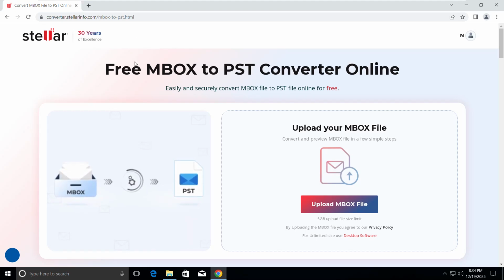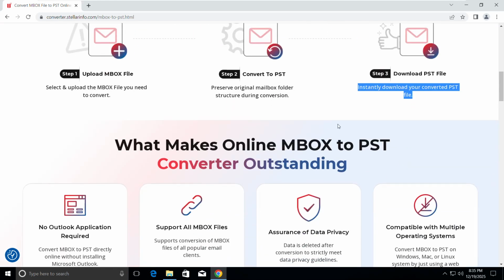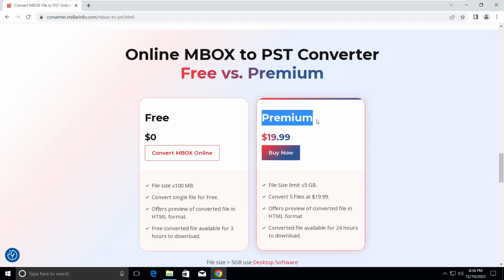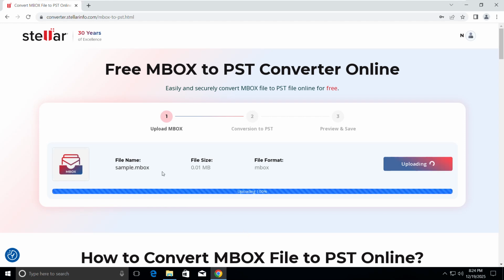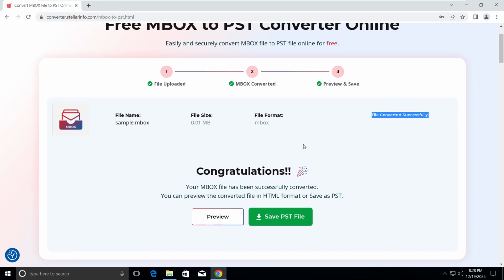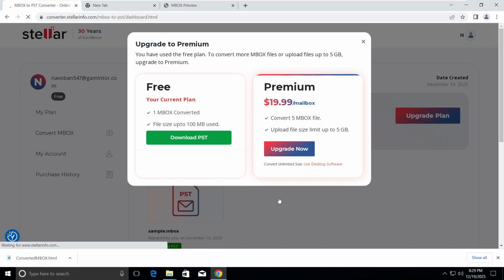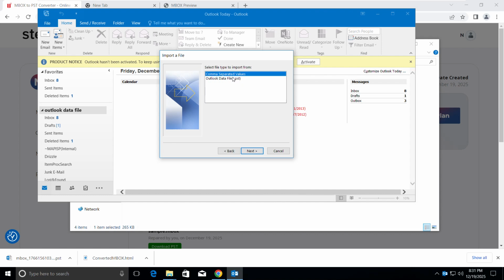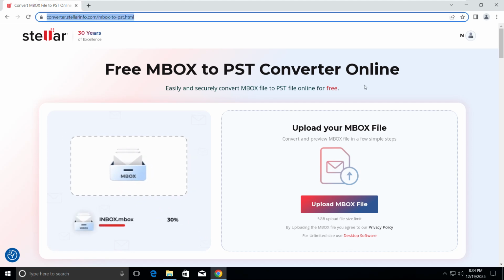MBOX to PST Converter | How to Convert MBOX to PST File using Stellar MBOX to PST Online Converter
Convert MBOX files to Outlook PST easily using Stellar MBOX to PST Converter. This video explains how to use an advanced MBOX to PST Converter for accurate email migration.
1. Convert MBOX to PST file quickly
2. Use Stellar MBOX to PST Converter online
3. Maintain email structure and attachments
4. Reliable and secure MBOX to PST Converter tool